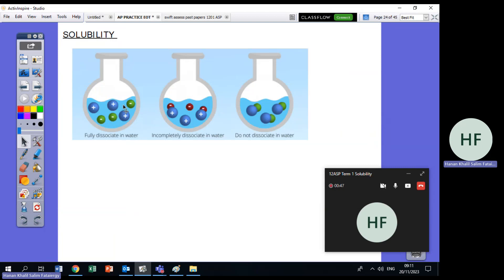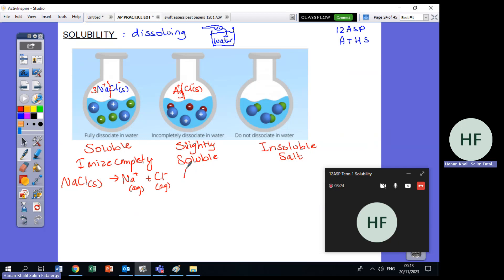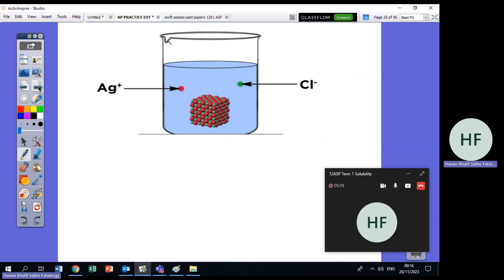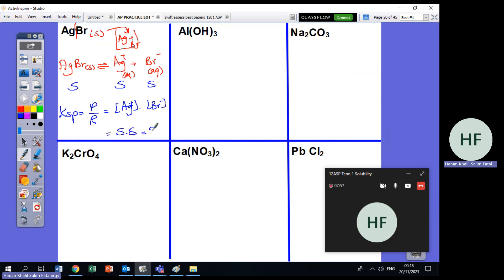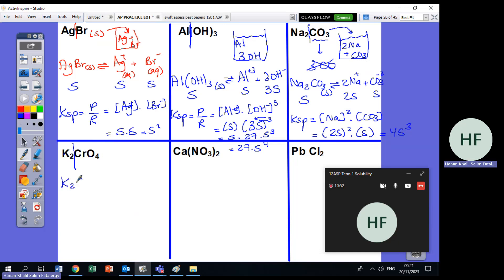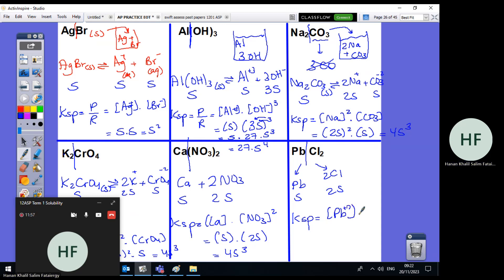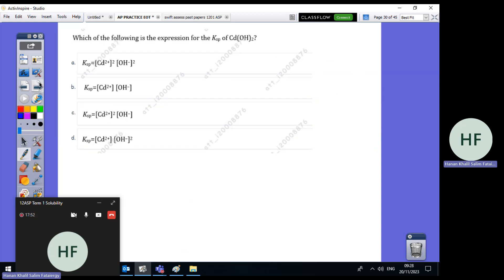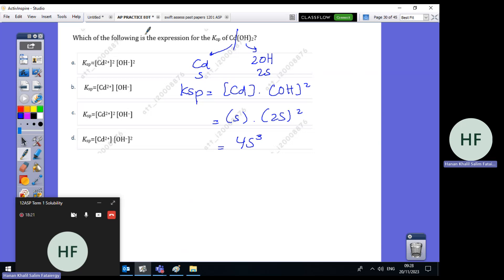12ASP Term 1 Solubility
This video is for 12ASP students , it explains solubility .